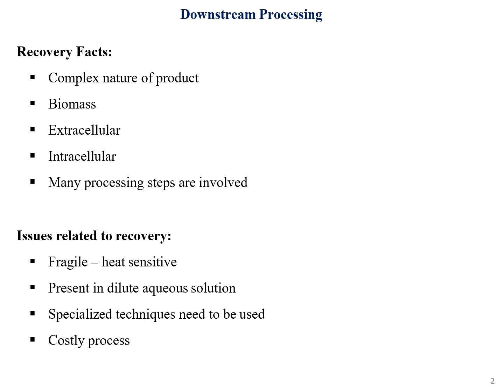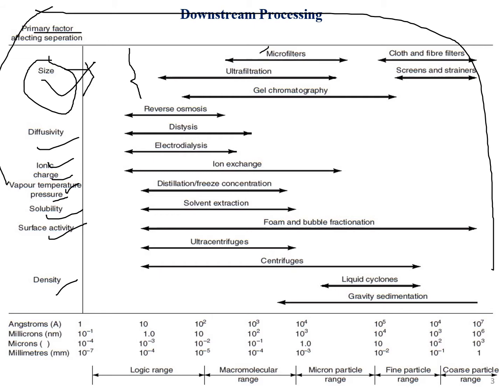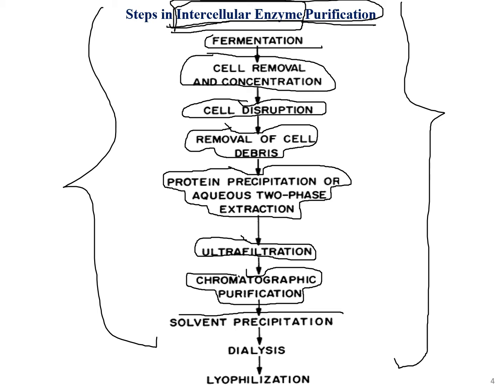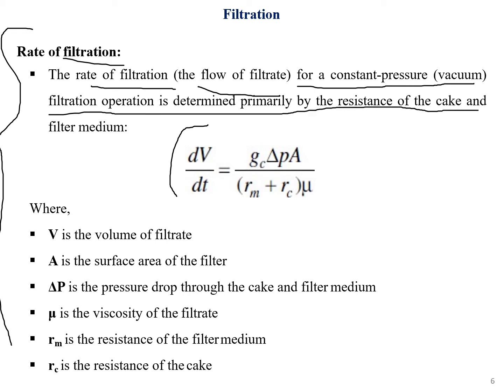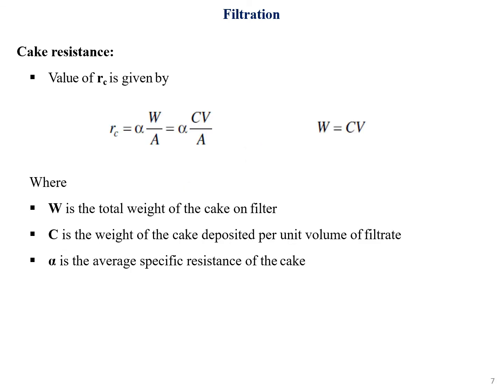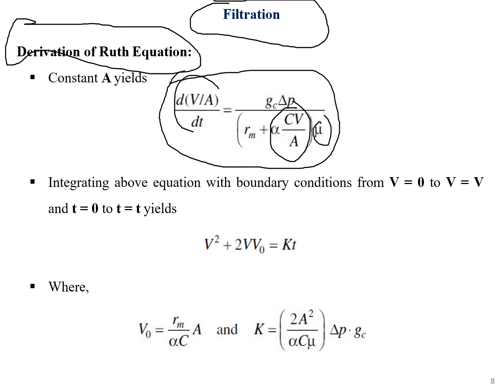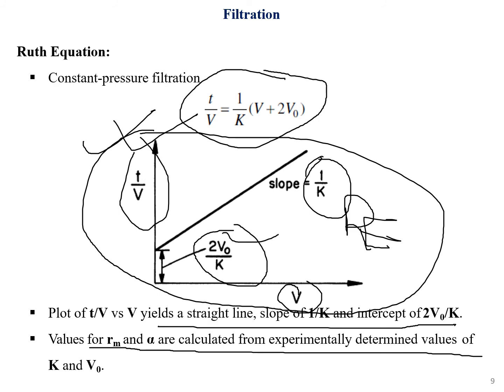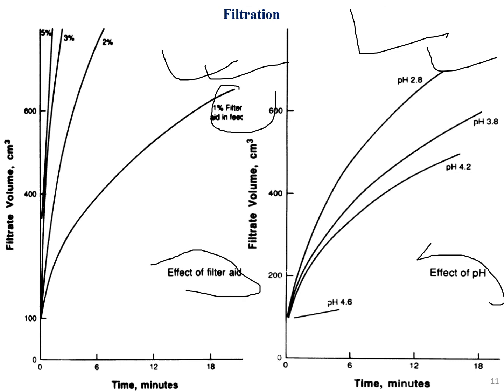Downstream Processing (1)| Ruth Equation Explained| Bioprocess & Biochemical Engineering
Hey guys,
In this video, I've tried to explain downstream processing & derivation of Ruth Equation.